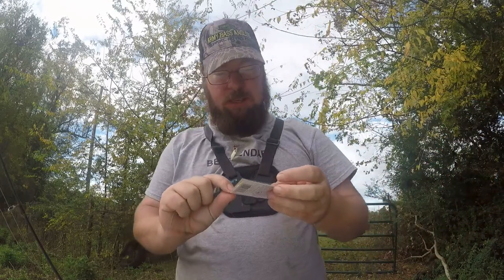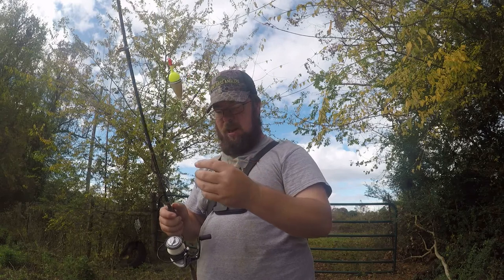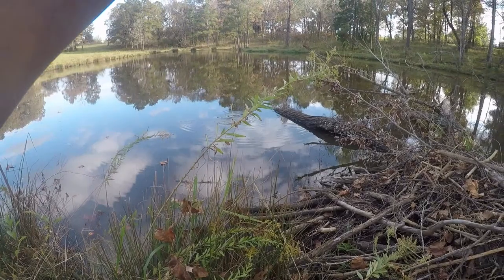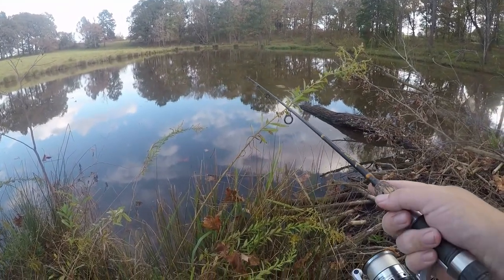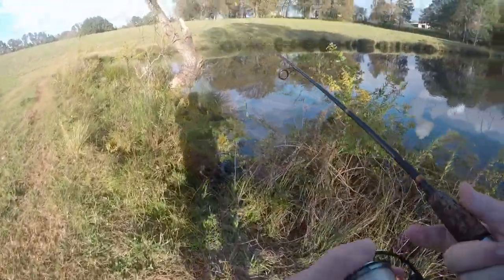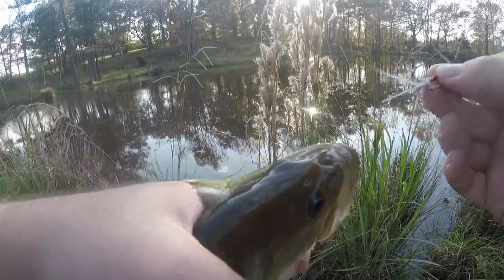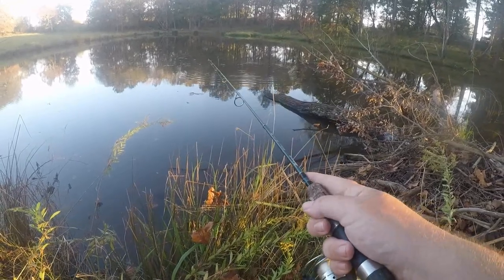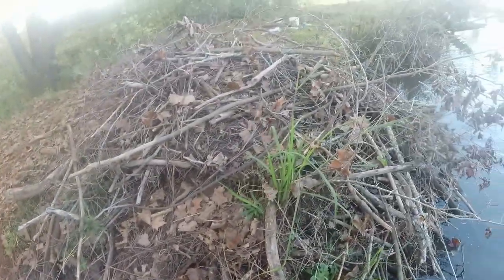How to rig a slip float and live bait for Crappie and Bass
This video is to instruct you in how to rig a slip float and live shiners for primarily Crappie. As you can see in the video a variety of species can be caught with this method.